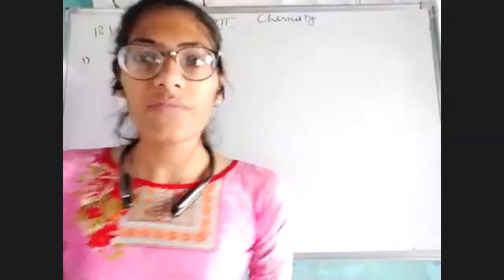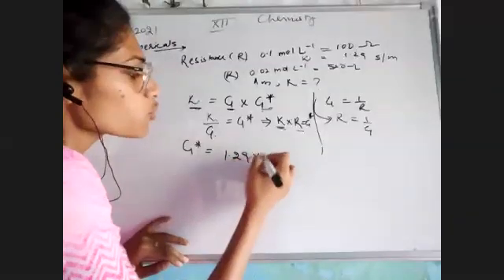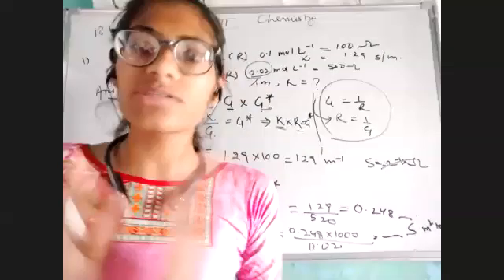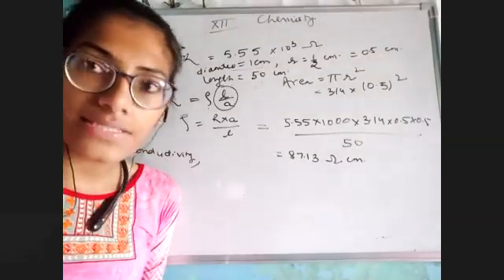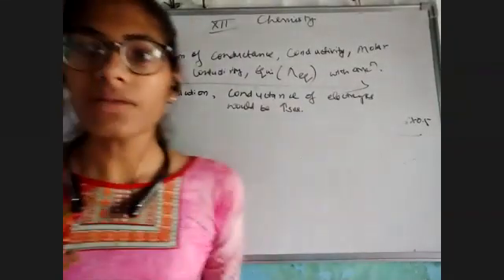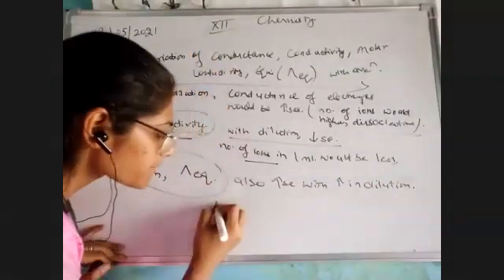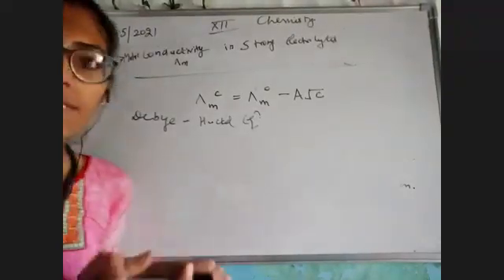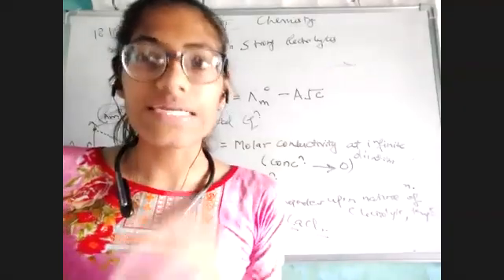TCS 2021 XII Chemistry Conductivity of strong and weak electrolyte